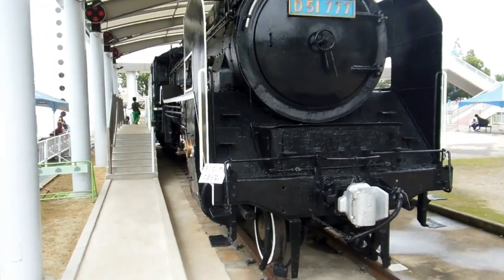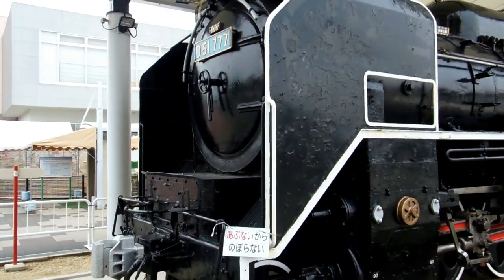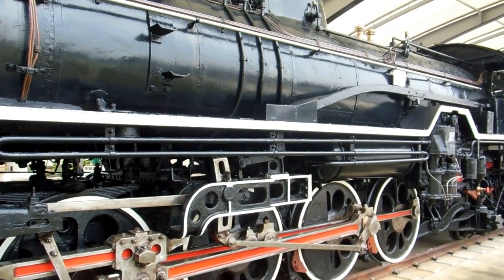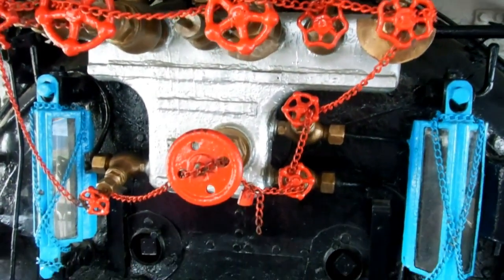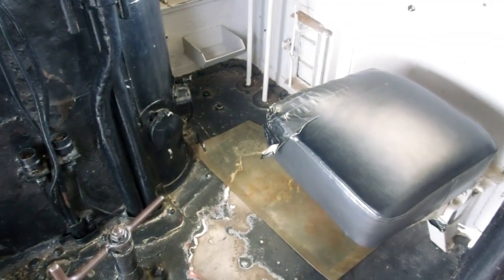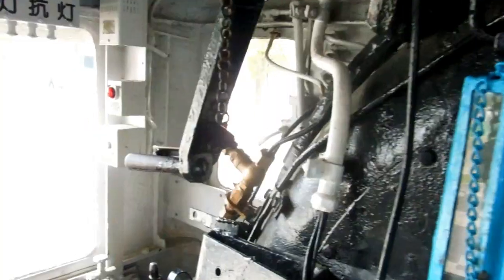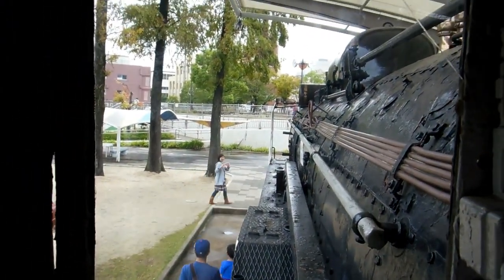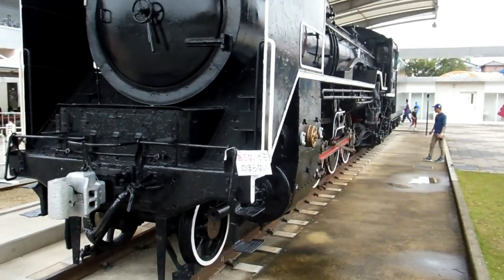Japanese Steam Train